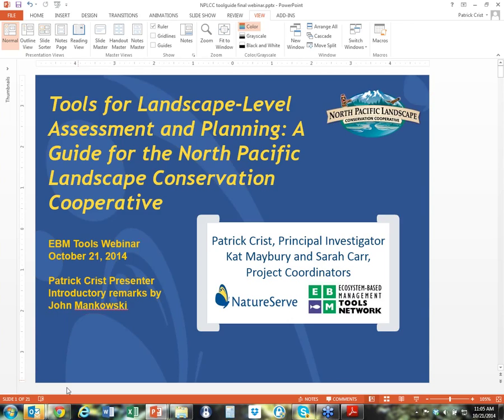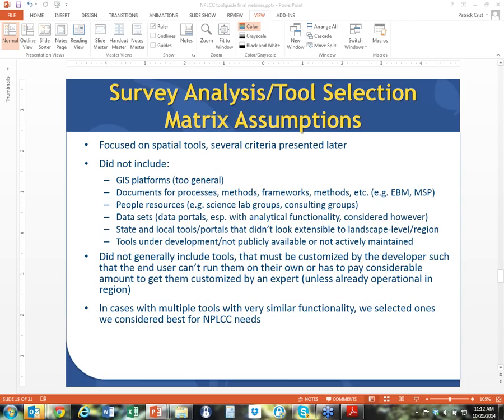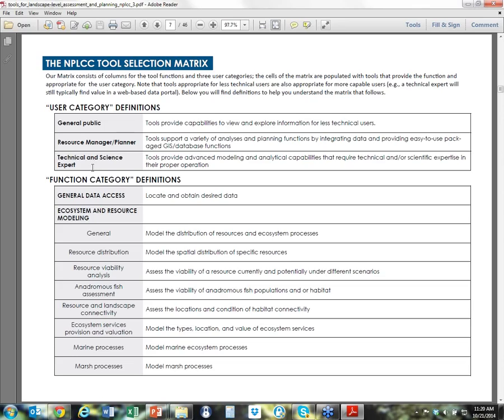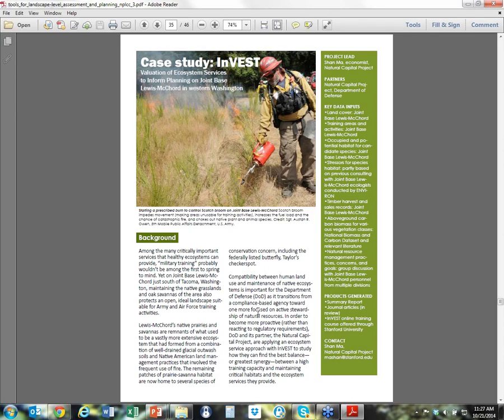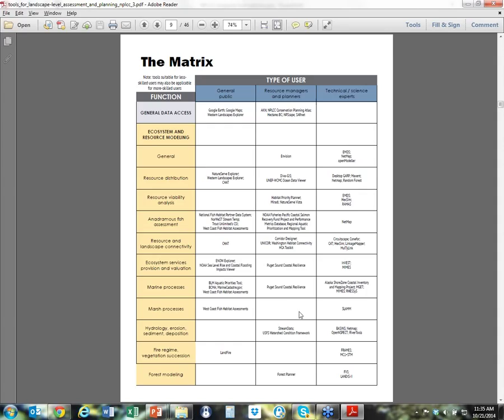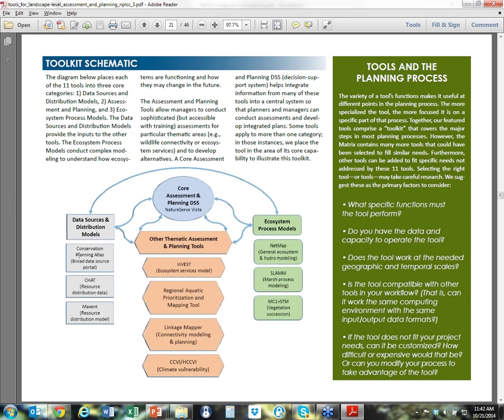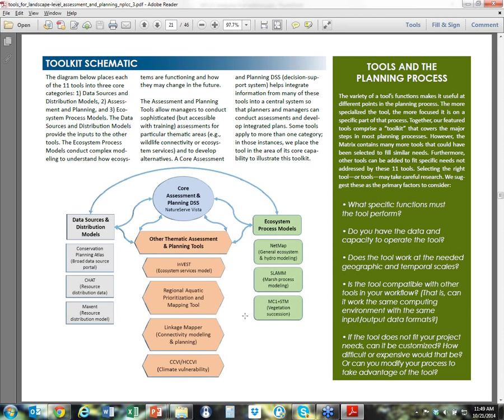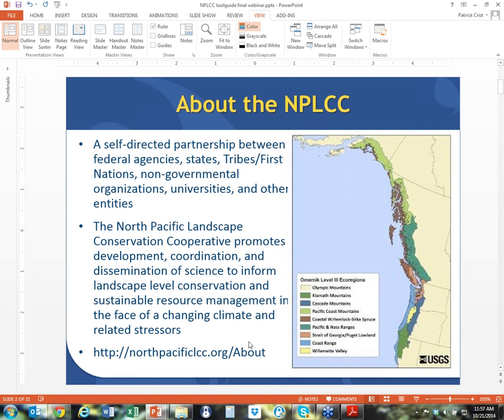A Guide to Tools for Landscape Conservation Planning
This webinar originally aired on 21 October 2014.

Tribal, agency, conservation organization, and private sector managers are engaged in landscape-scale planning to conserve and sustainably manage natural and cultural resources in the North Pacific region of the United States and Canada. Tools that facilitate this work vary greatly, and managers often find it very difficult and time consuming to select tools appropriate for their work. Through funding from the North Pacific Landscape Conservation Cooperative, NatureServe has created a guide to tools that support landscape-level conservation in the face of climate change for natural resources managers in that region. This guide, based on surveys of tool needs for the region, emphasizes tools currently in use in the North Pacific region of the United States and Canada and augments with other proven tools. Much of the guide is also applicable to landscape-scale conservation planning in other regions as well. For this work, tools were defined broadly as applications that facilitate: 1) gathering and distributing relevant data (e.g. regional databases that support queries and downloads), 2) conducting analyses and modeling (e.g. vulnerability assessments), 3) visualizing data and analysis/modeling results (including current and potential future conditions), and 4) integrating information into planning for conservation, land use, and land management. This webinar discussion will provide a brief overview of the guide and tools.